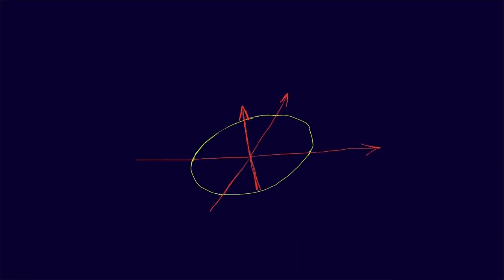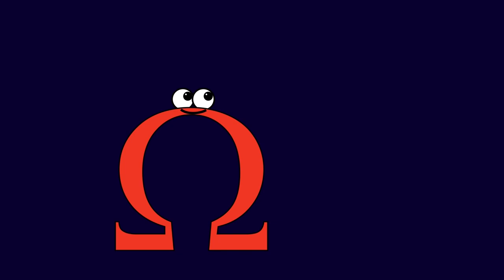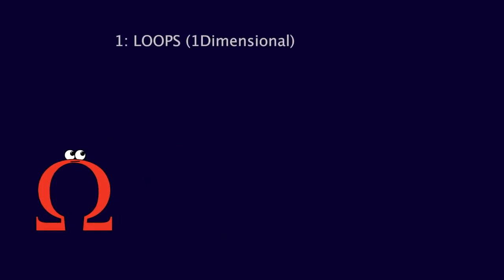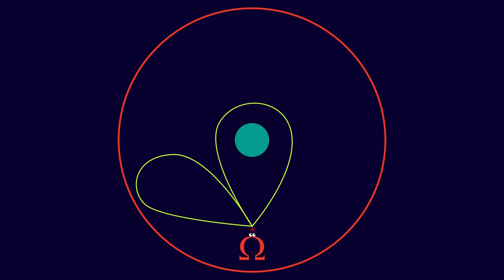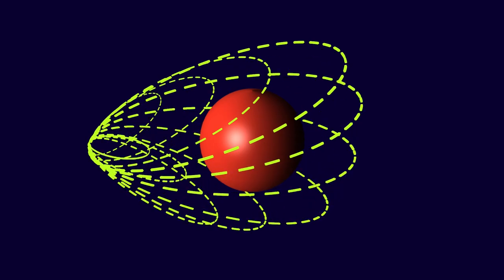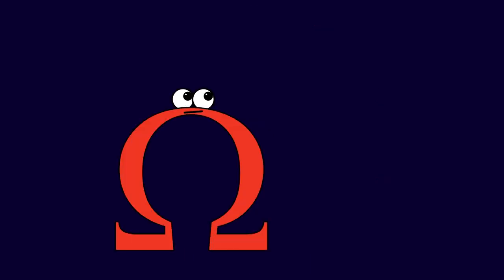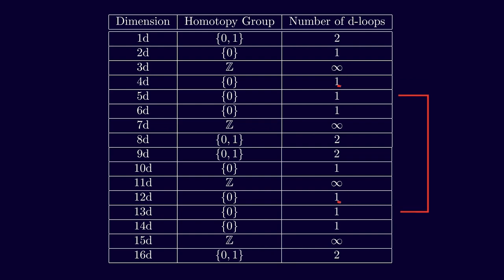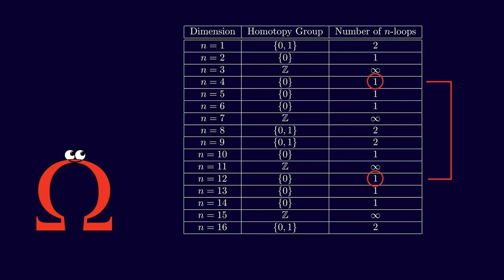Strange Pattern in symmetries - Bott periodicity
A strange repeating pattern in the symmetries of circles, spheres and higher dimensional spheres called Bott periodicity.
We will learn about symmetries of spheres, homotopy groups, the orthogonal groups and, finally, Bott periodicity.

00:00 Introduction
00:57 Symmetries of Spheres
04:17 Homotopy Groups
09:28 Loops of Symmetries
11:23 Bott periodicity
13:53 Summary